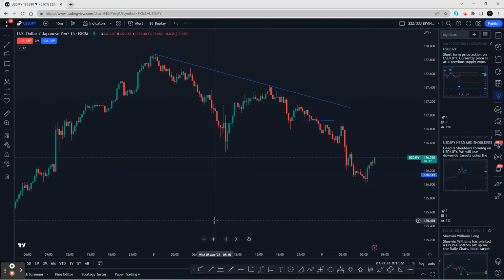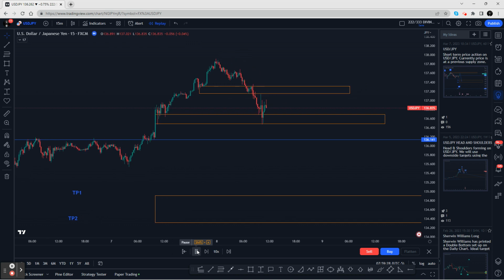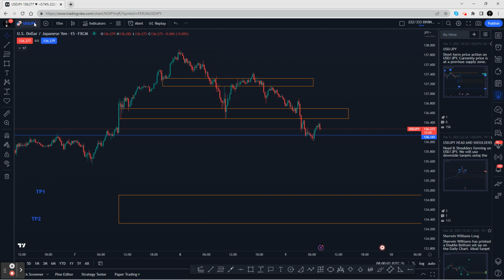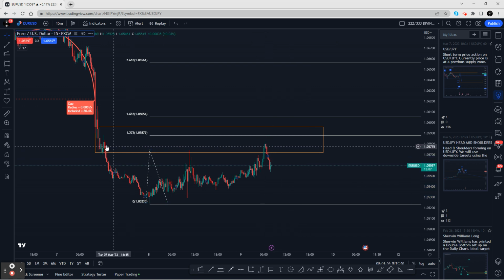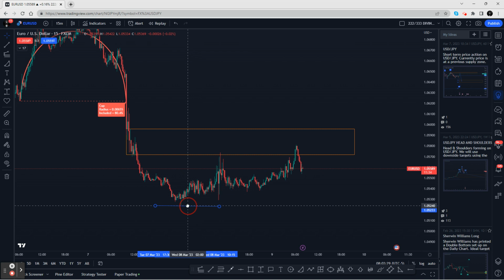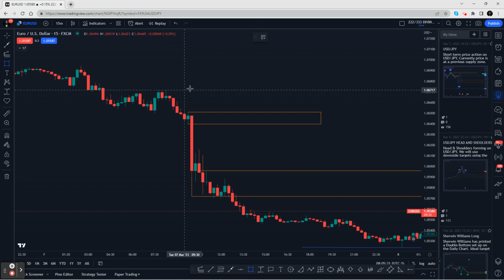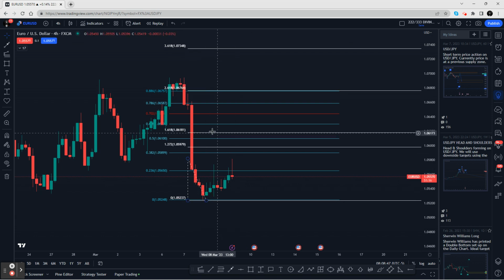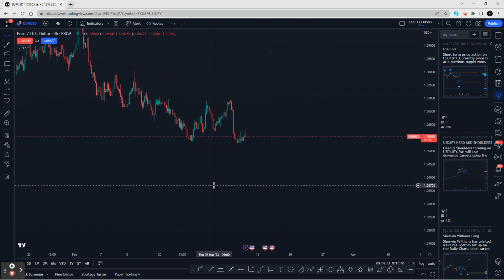Fib Strategy on usd/jpy